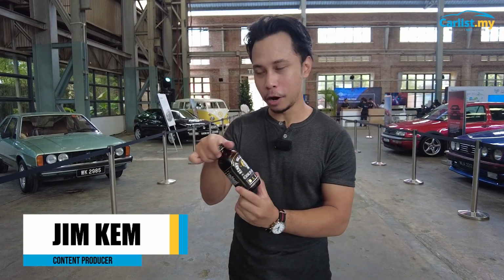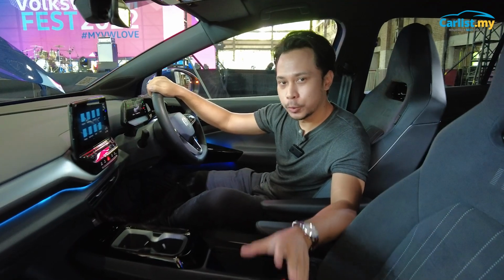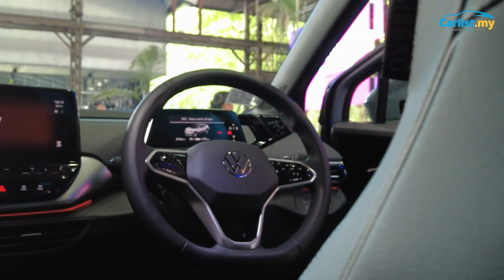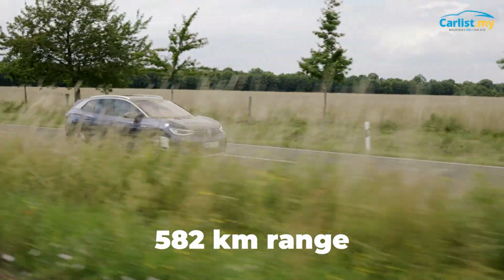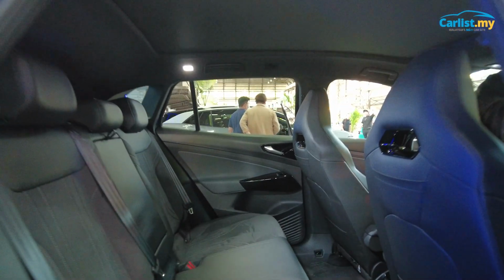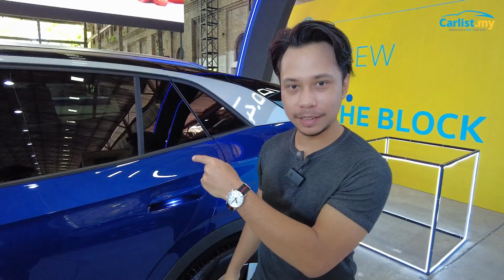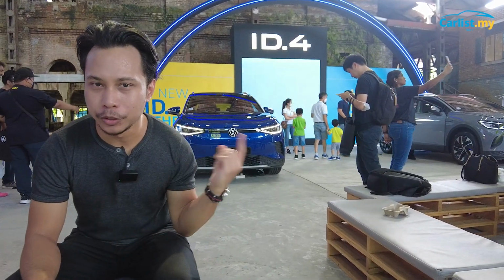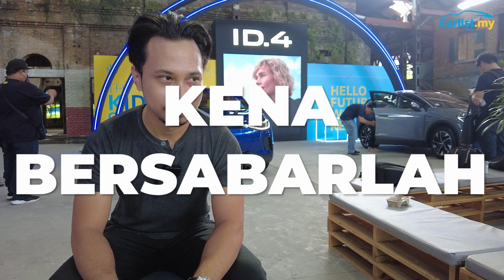First Look At The Volkswagen ID.4 - Time to get hype?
Adding another option in the EV market for Malaysia, will the ID.4 be in  your consideration?

0:00 Intro
0:58 First but not first
1:23 Interior
2:00 Pro version
2:37 Competitors?
 3:03 Rear cabin
3:44 E door handles issue
4:10 Boot space
4:47 Conclusion